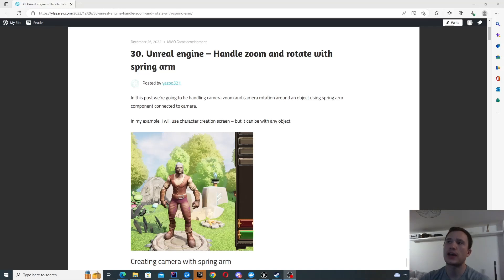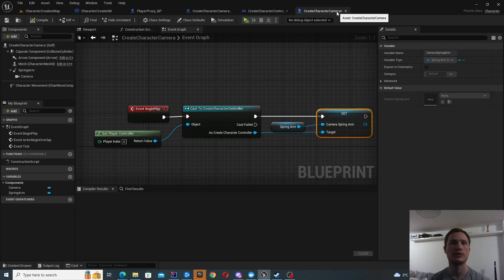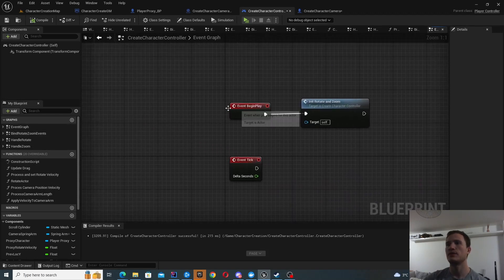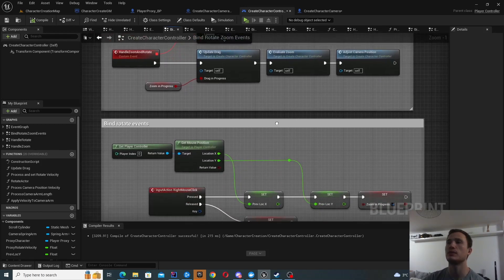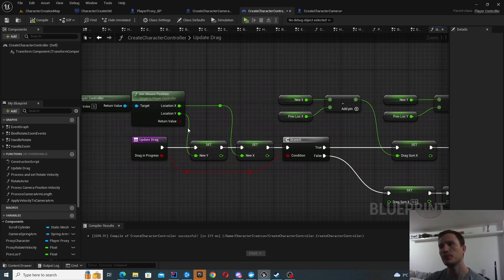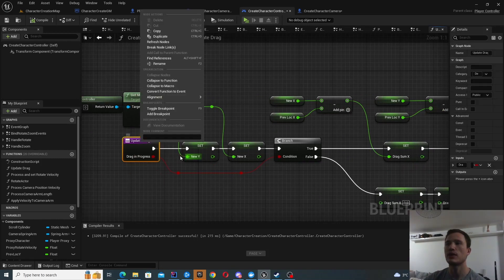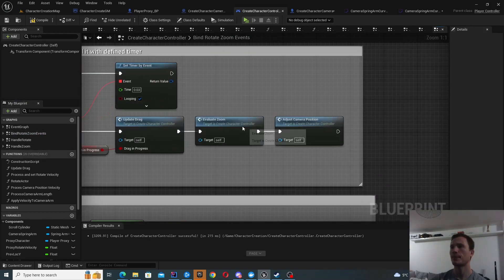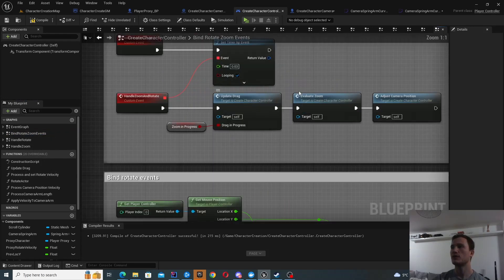Unreal Engine - zoom and rotate with spring arm